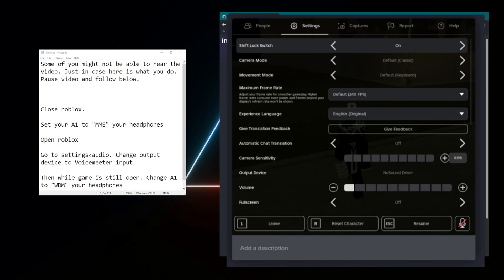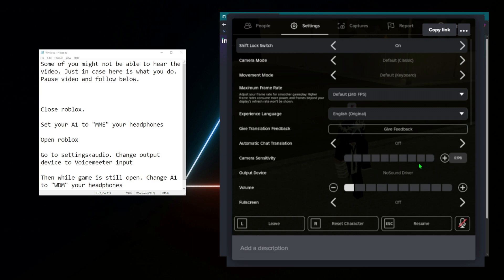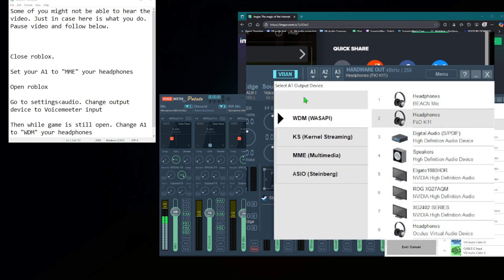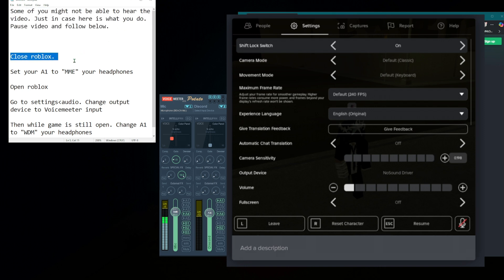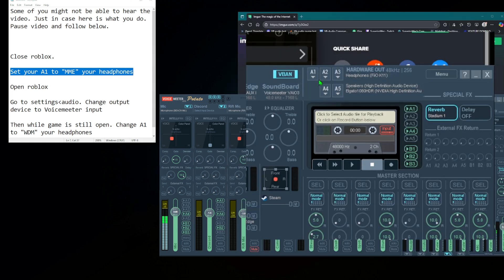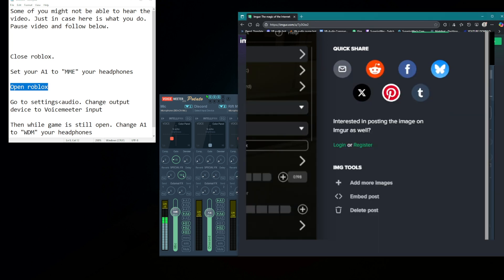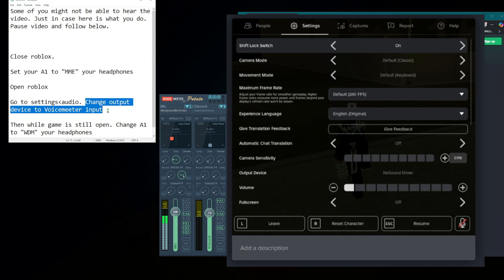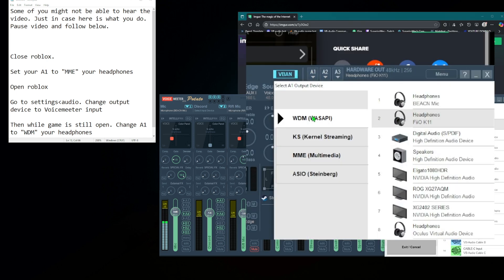How To Fix No Audio On Roblox (Voicemeeter) | Quick Fix/Tutorial | Jan. 2026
How to fix no audio on roblox when using voicemeeter. Banana or Potato as well.

0:00 Intro
0:12 Why it happens
0:52 Begin Solving issue